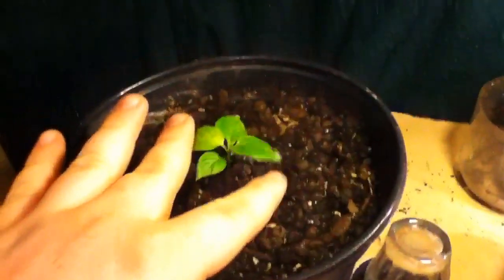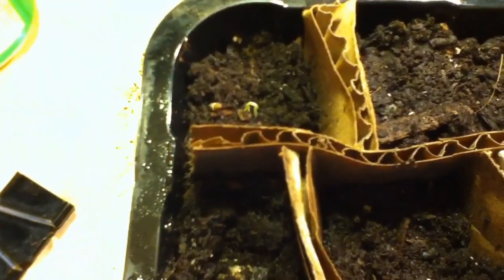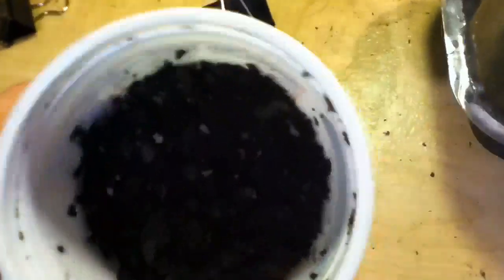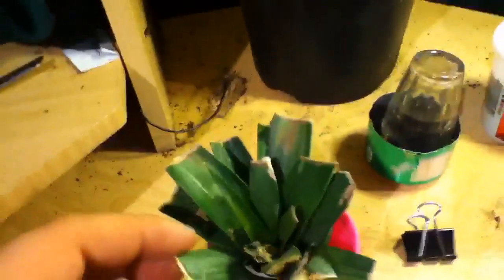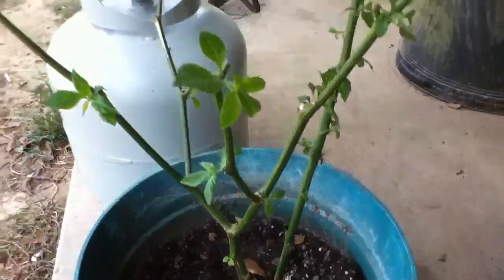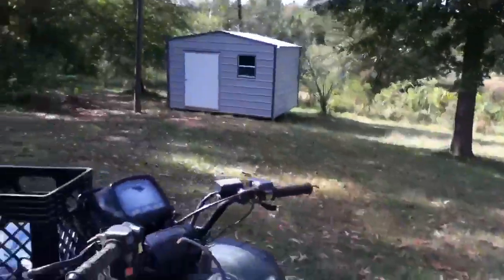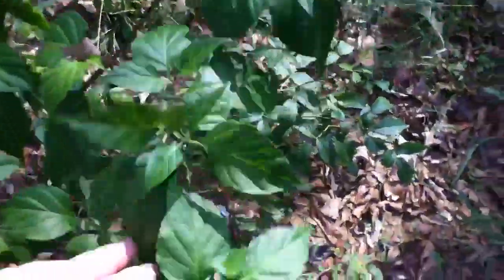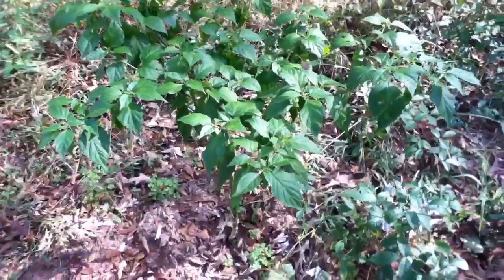How I grow hot peppers part 16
Hot pepper update